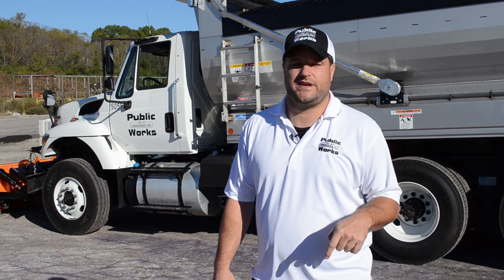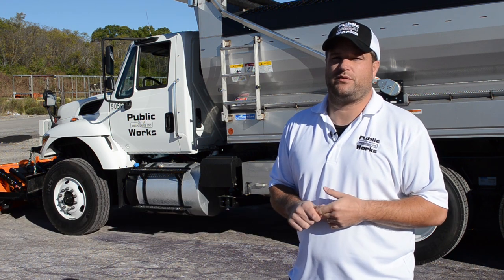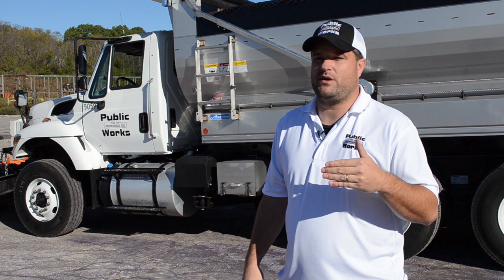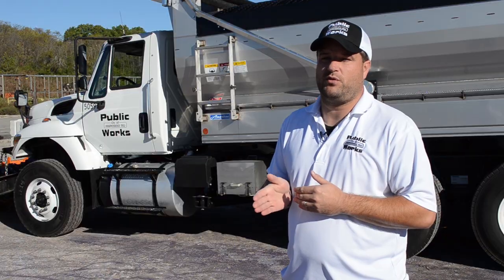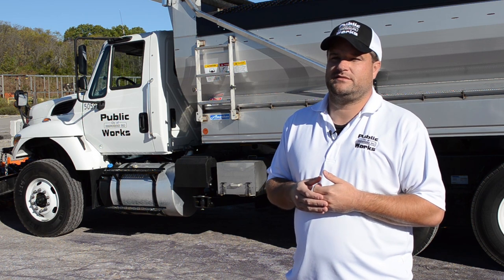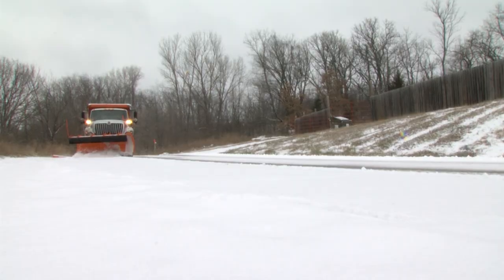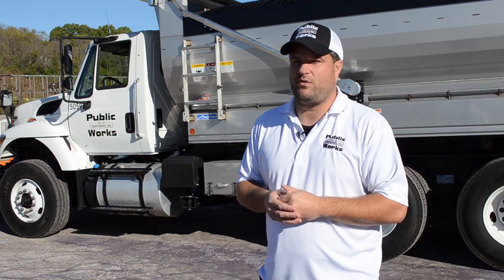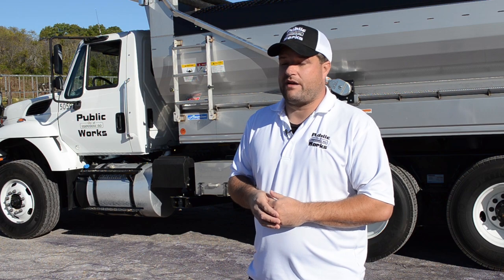Independence Snow Plow Prep 2018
Take an inside look at what goes into prepping the City's snow plows going into the 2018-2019 winter season.